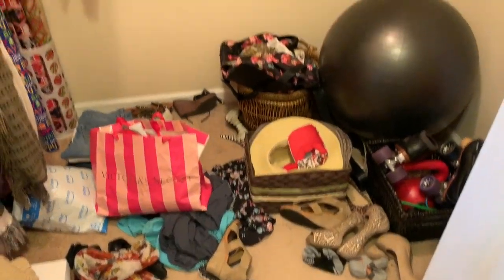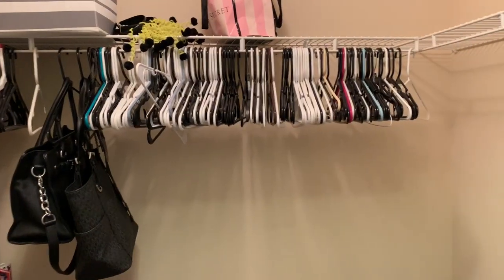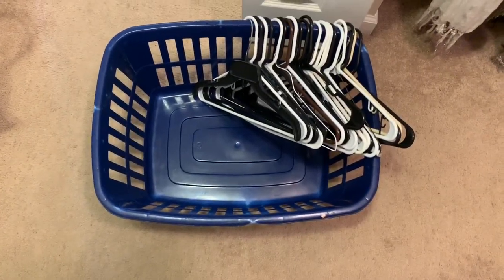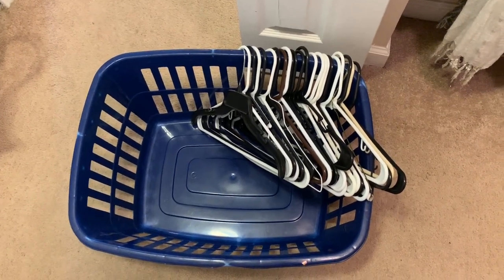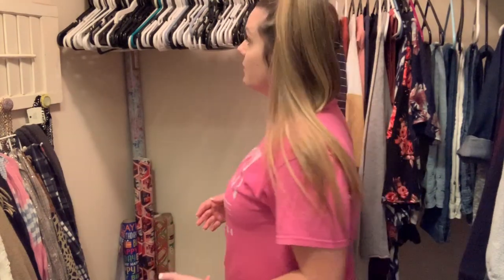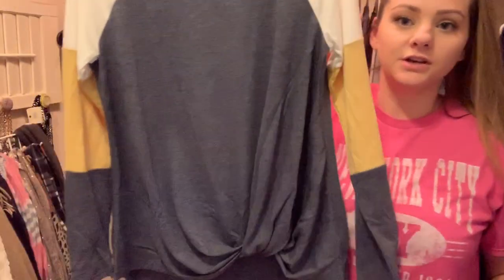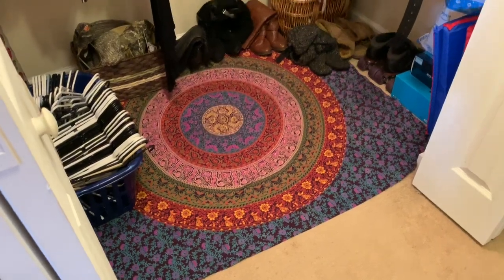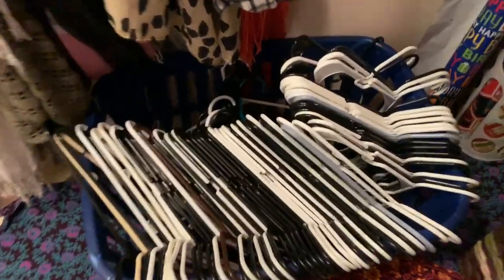SPEED CLEANING MY CLOSET | CLOSET DECLUTTER